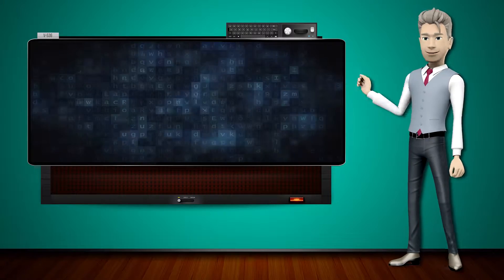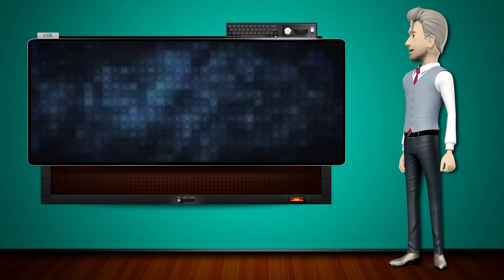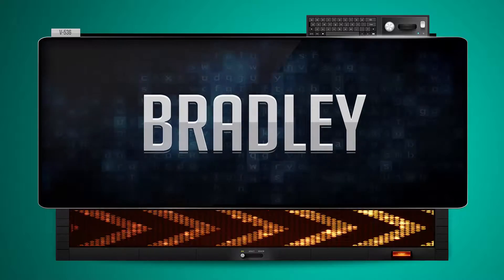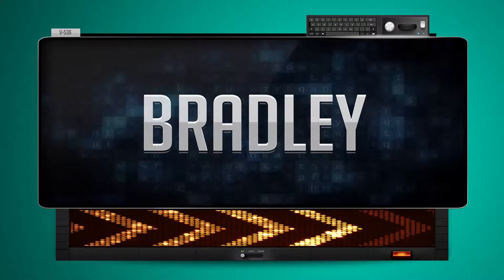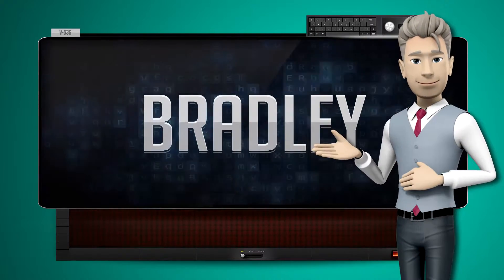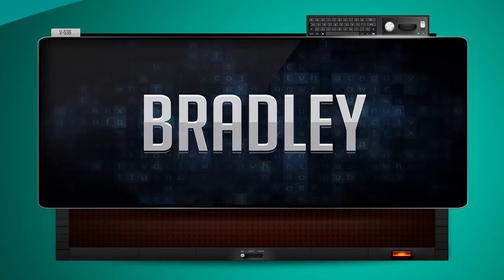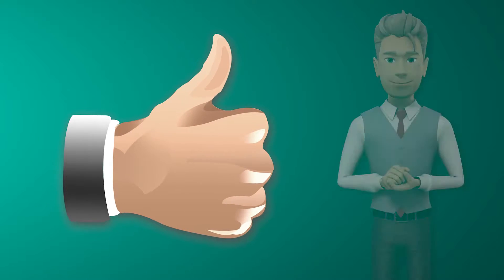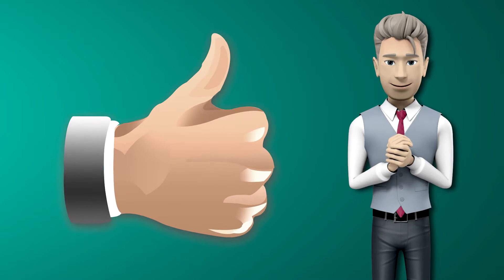BRADLEY - How to say it Backwards